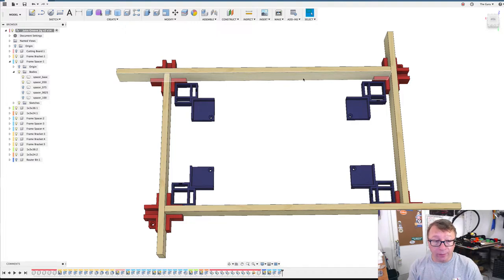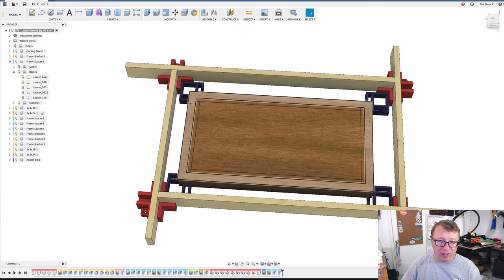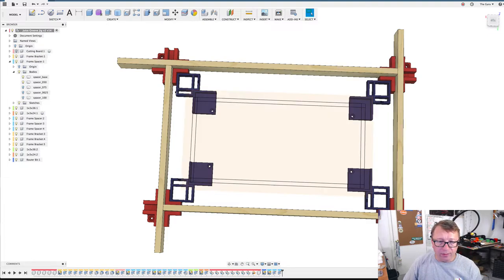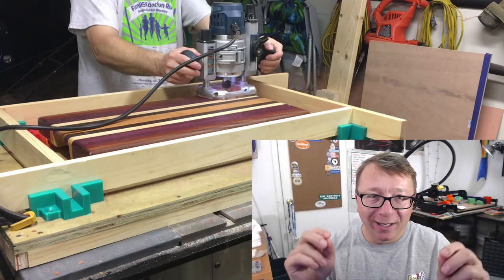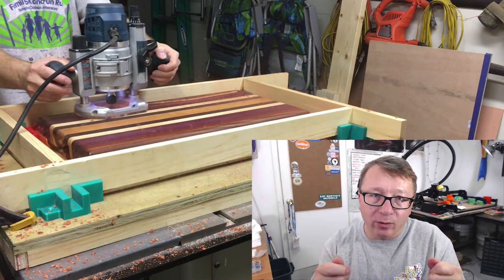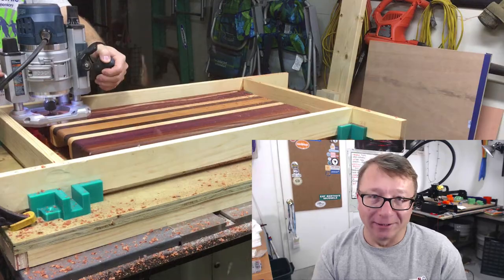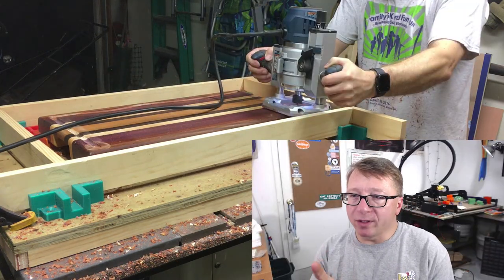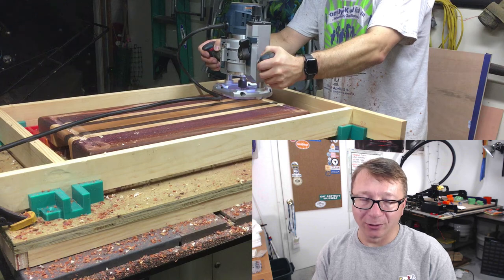EPIC FAIL or EPIC SUCCESS? Your Choice...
Follow me along my path to put a juice groove in a cutting board.  I made a jig.  I made a groove.  It might not be completely straight.  Is it a fail or a success - you tell me!